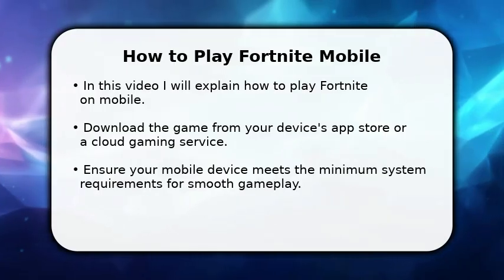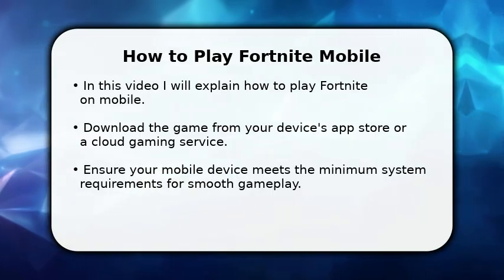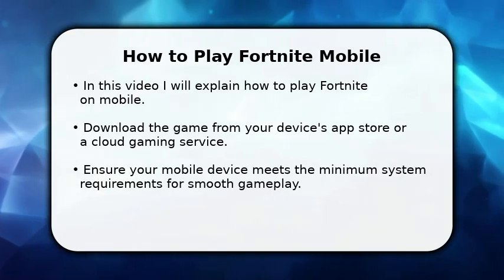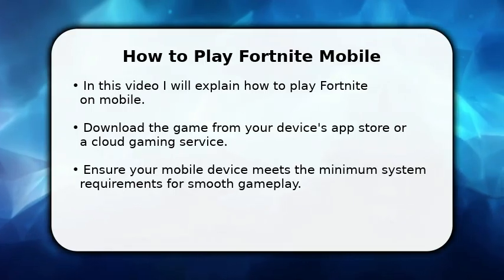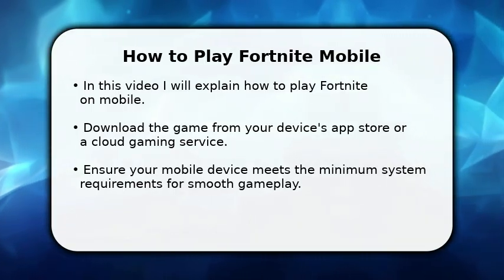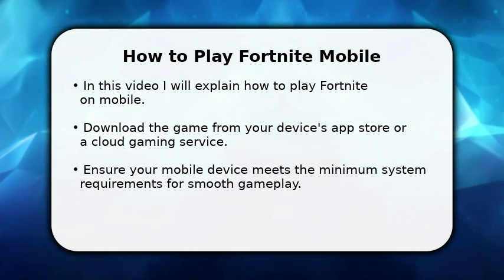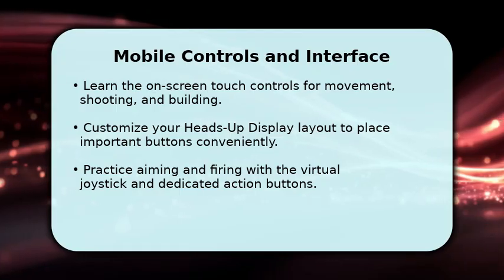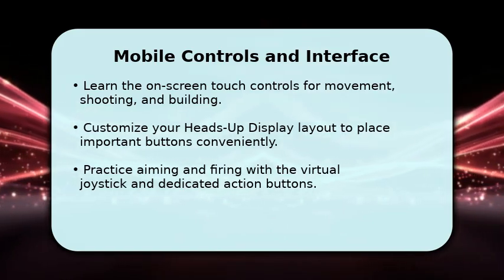How to Play Fortnite on Mobile in 2025 - Full Guide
▸ :^) Get ready to drop into the world of Fortnite on your mobile device! In this comprehensive guide, we'll walk you through the steps to play Fortnite on your smartphone or tablet. From downloading and installing the game to mastering its controls, we've got you covered. Whether you're a seasoned pro or a newcomer to the battle royale scene, this video is perfect for anyone looking to improve their gameplay.